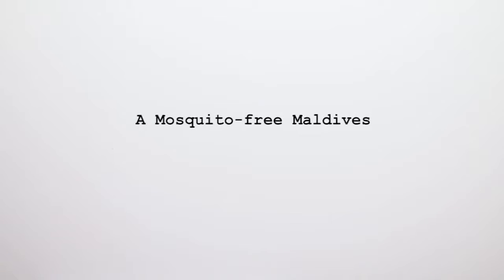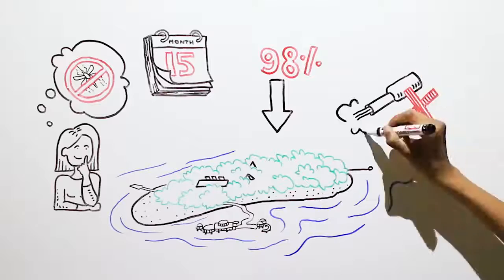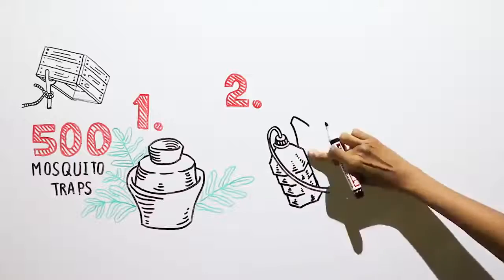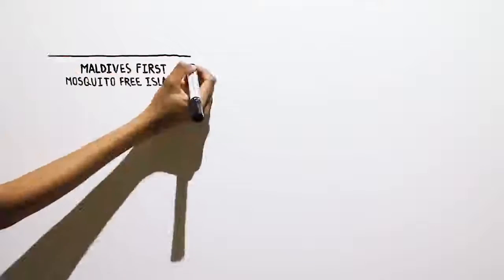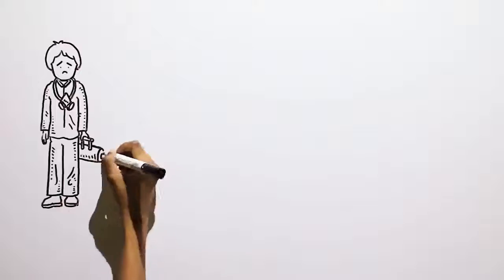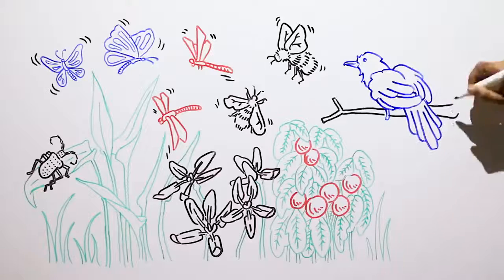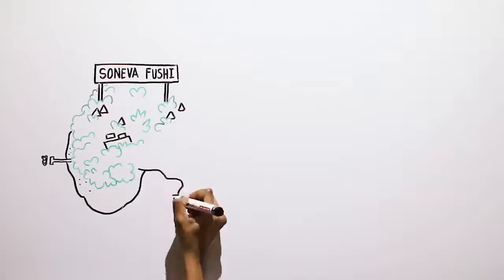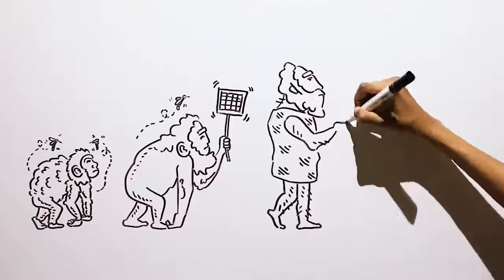MOSQUITO FREE MALDIVES ISLAND. IPM CAN WORK HERE AS WELL